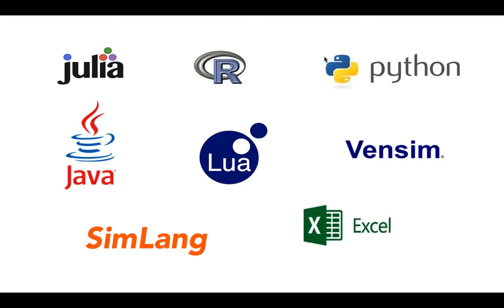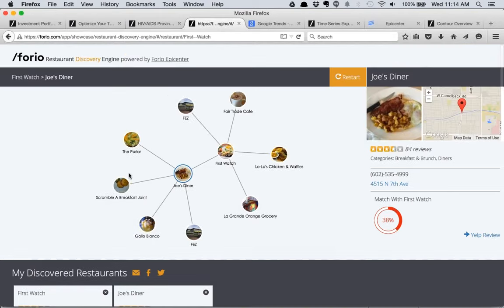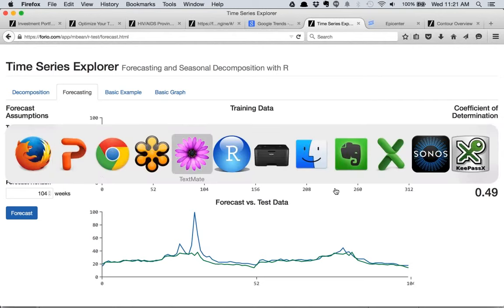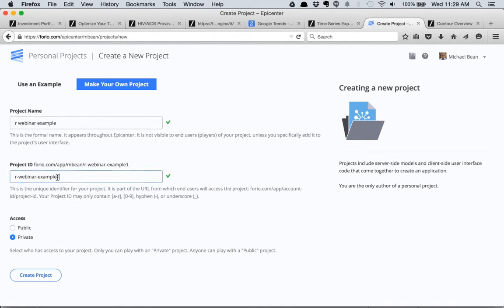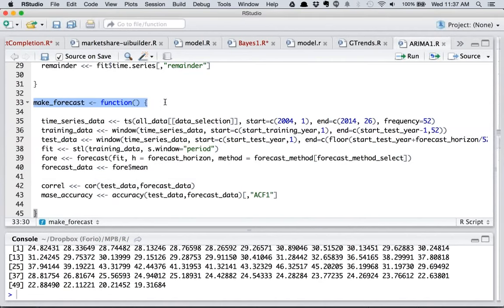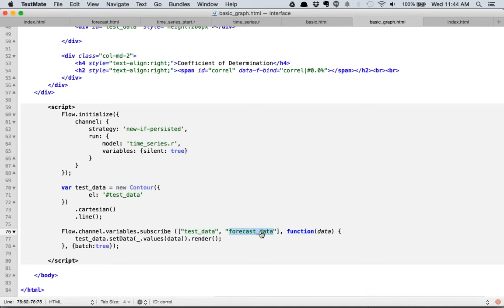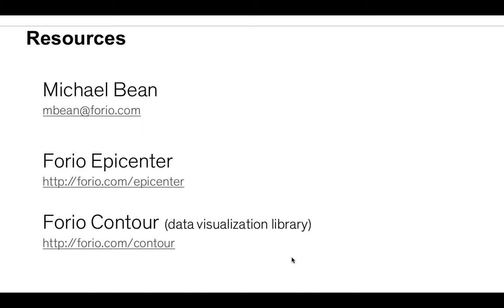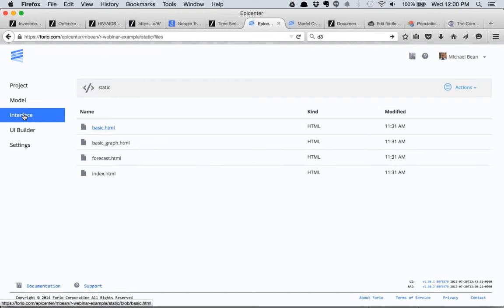Using R and Forio Epicenter to Create and Publish Interactive Online Analytics Applications